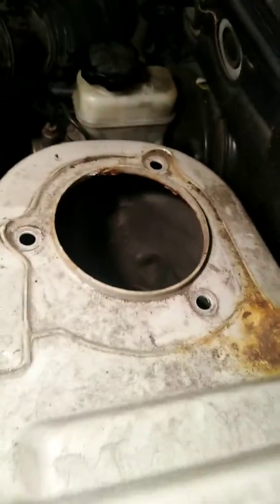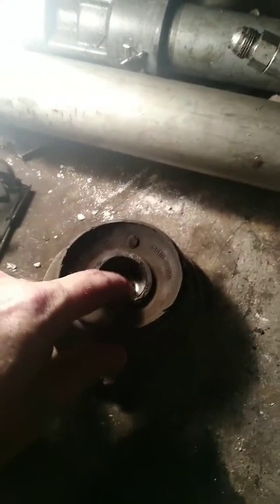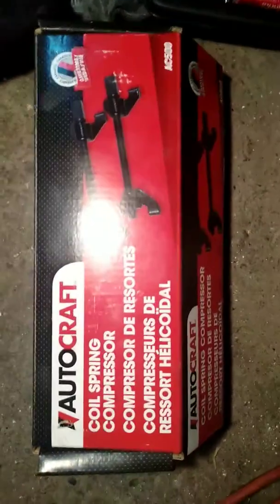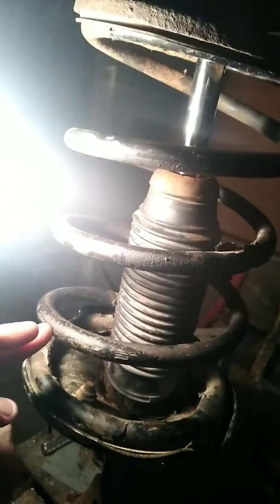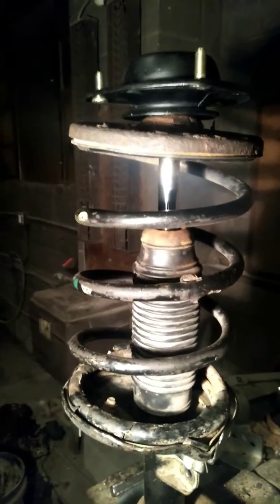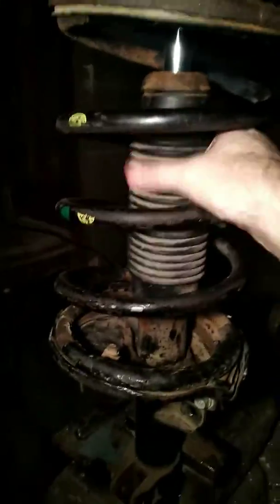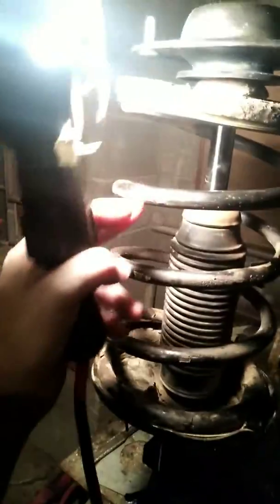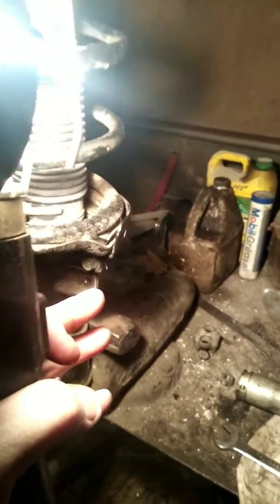Strut Mount Change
Changing the strut mount on an 04 Hyundai Santa Fe